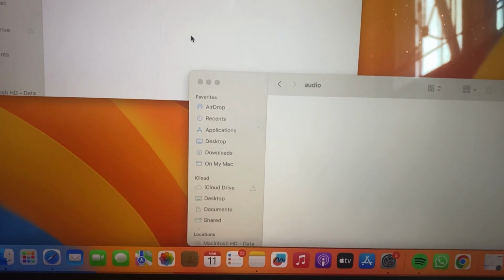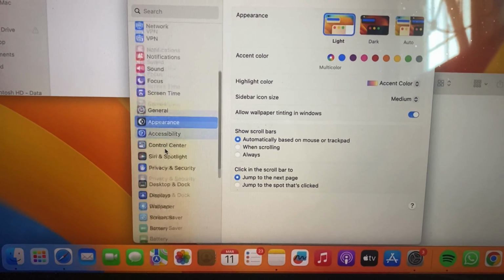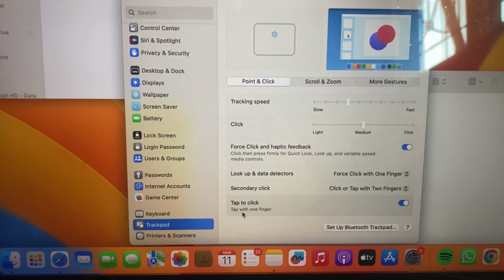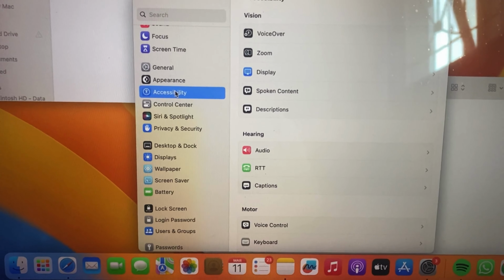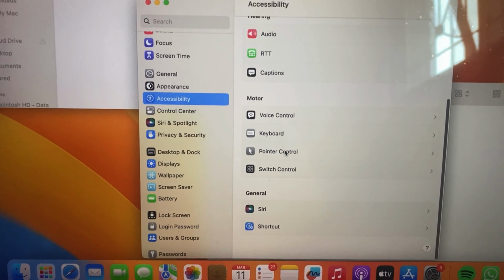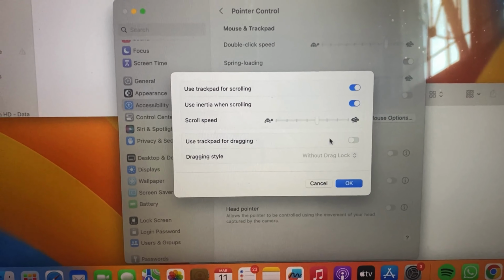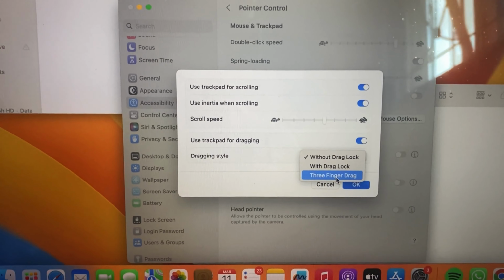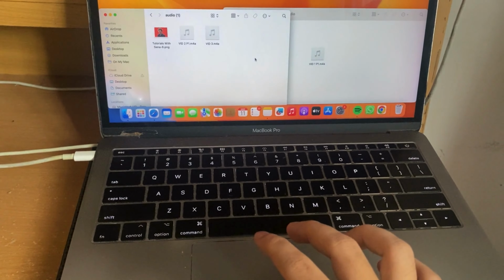How to Drag and Drop Files on MacBook | Master Your Trackpad (Apple Beginners Guide) - 2026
🖱️ How to Drag and Drop Files on MacBook | Master Your Trackpad (Apple Beginners Guide) - 2025 🖱️
Welcome to Tutorials With Sena! In this beginner-friendly tutorial, I’ll show you how to drag and drop files on your MacBook using the trackpad. Whether you’re organizing files, moving documents, or just getting started with your MacBook, this guide will help you master this essential skill and make your workflow smoother!

✨ What You’ll Learn:

Step-by-step instructions to drag and drop files using the trackpad

How to enable and customize trackpad gestures for easier dragging

Tips for selecting multiple files and moving them efficiently

2025 Updated Tutorial: Learn the latest trackpad features for MacBook.

Boost Productivity: Master your trackpad and streamline your workflow!

💻 Perfect For:

New MacBook users

Anyone looking to improve their MacBook skills